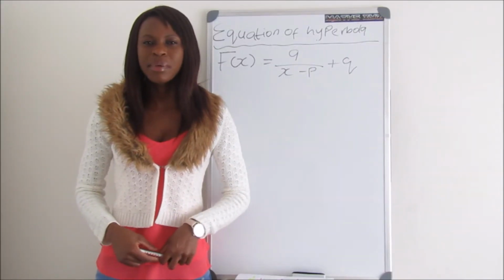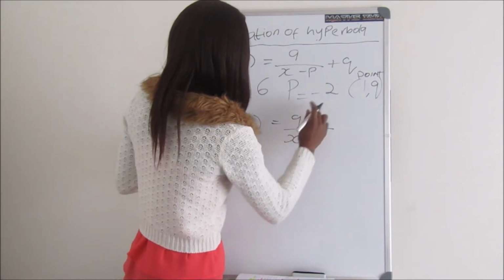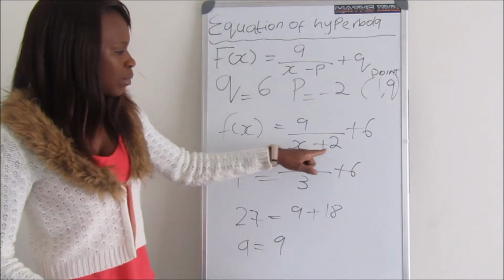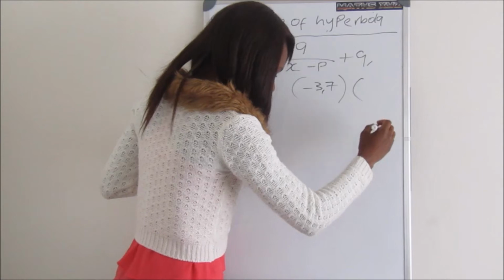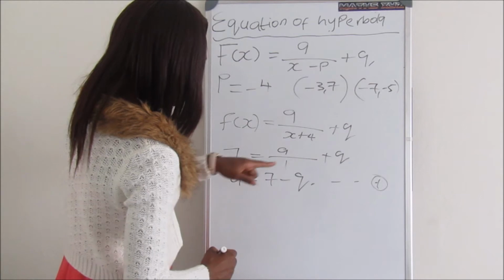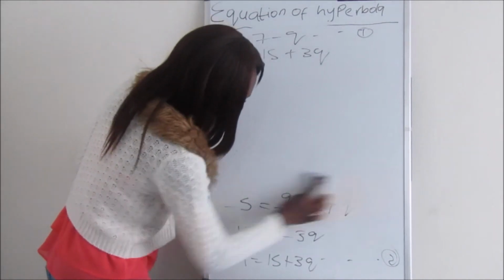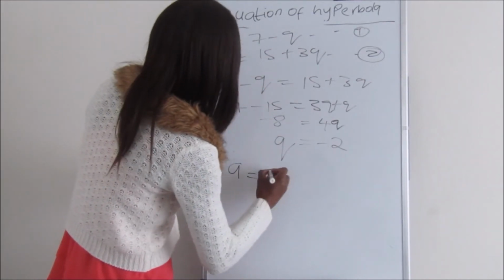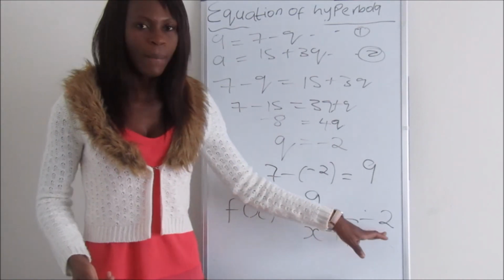Hyperbola Equation given H&V Asymptotes Lesson 39